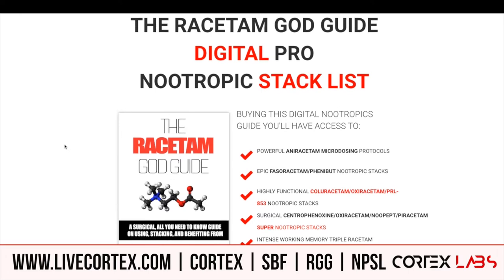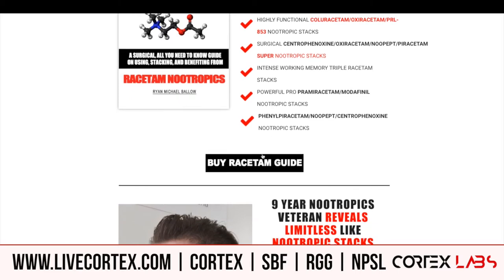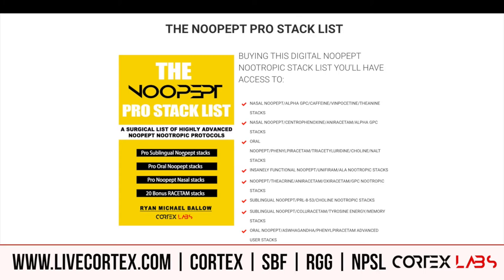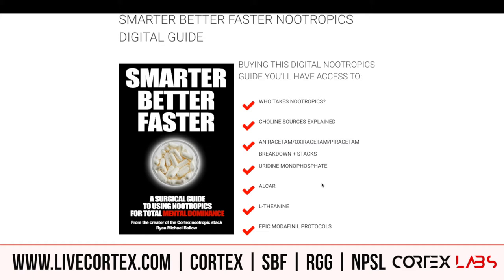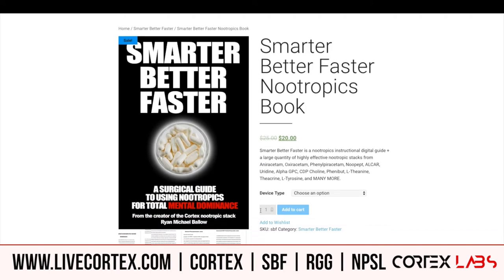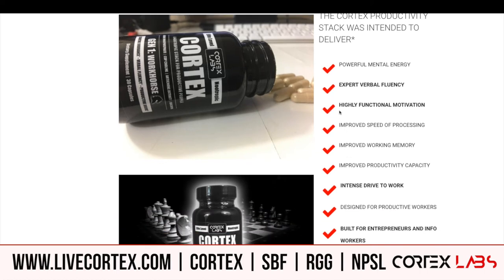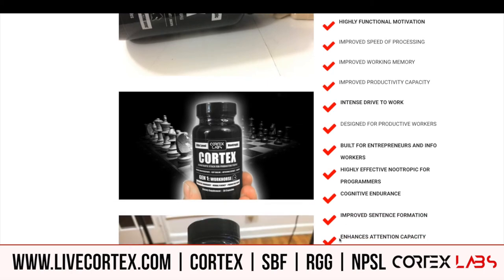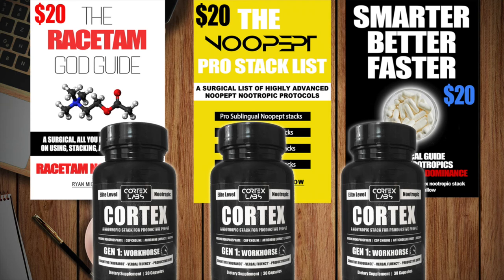PRICE DROP | Cortex | Racetam Guide | Noopept Stacks | SBF